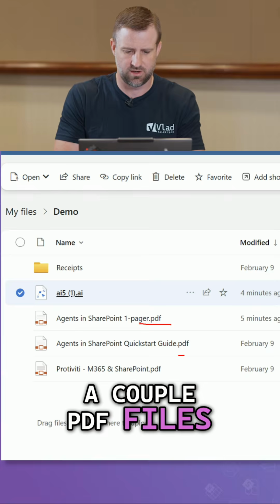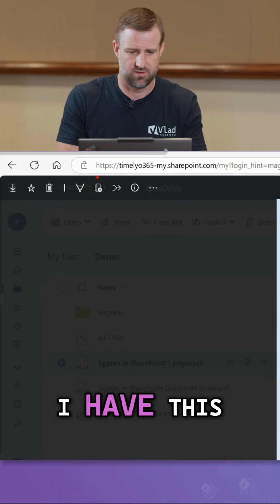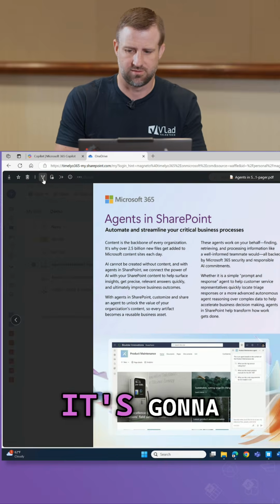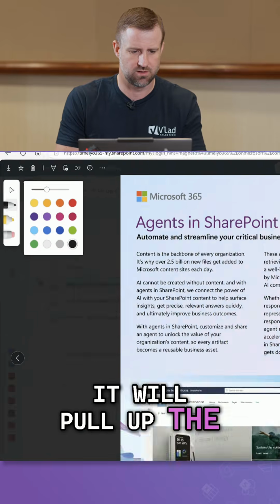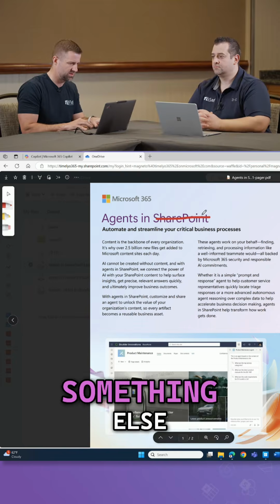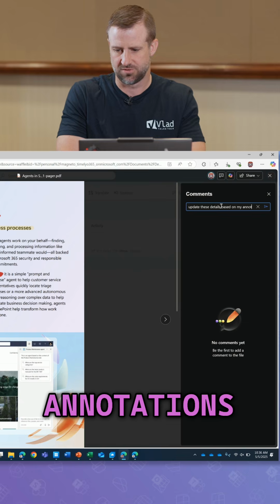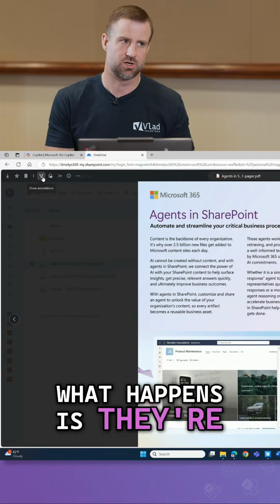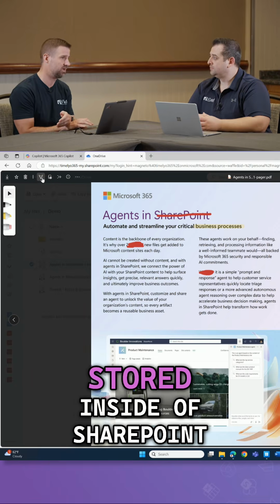How to Annotate PDFs in SharePoint—Step-by-Step 🖊️📄 (No Acrobat Needed)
Here’s exactly how to annotate PDFs in SharePoint, OneDrive, or Teams—right in the browser.

✅ Click the pen icon in the file viewer
✅ Use the highlighter, pen, and eraser tools
✅ Add comments just like in Word or PowerPoint
✅ All annotations are overlays, so your file stays untouched